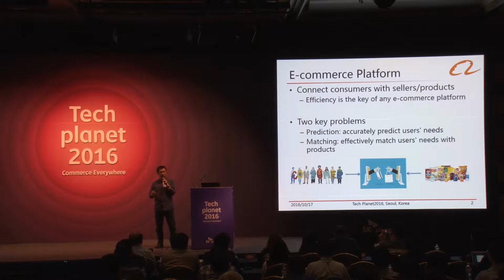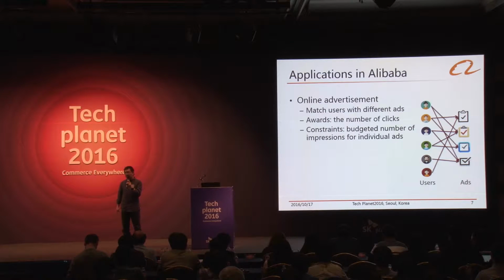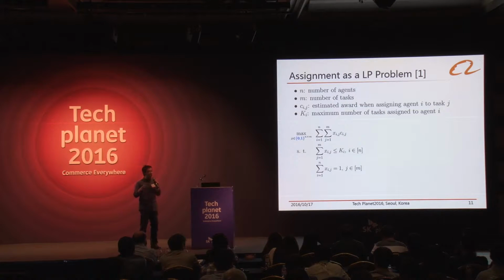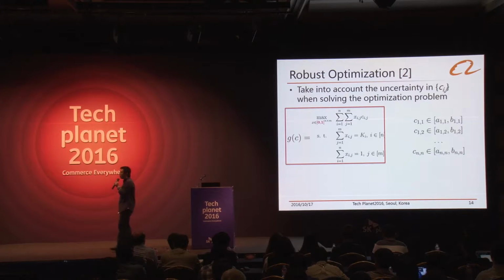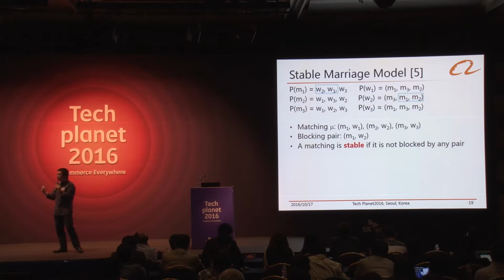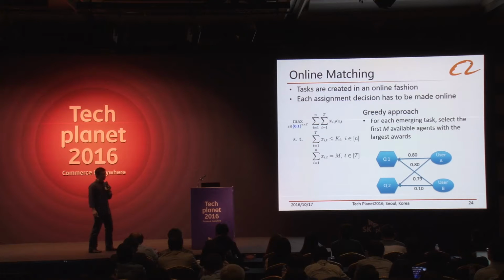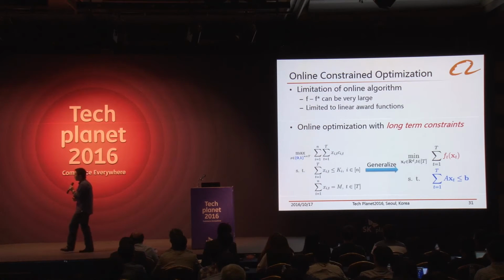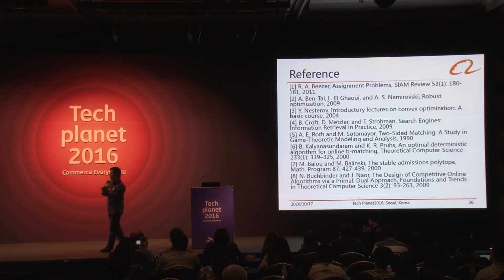Tech planet 2016_Large-scale Robust Online Matching with Its applications in Alibaba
Tech planet 2016_Large-scale Robust Online Matching with Its applications in Alibaba, Rong Jin / VP, Alibaba Group